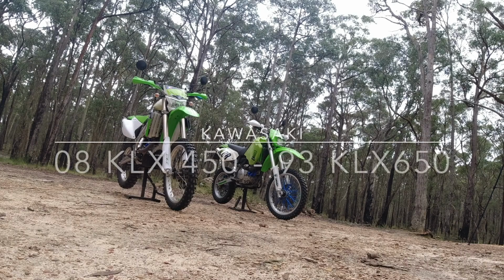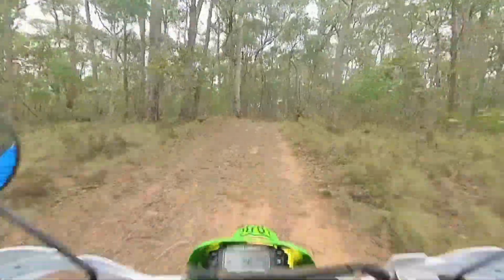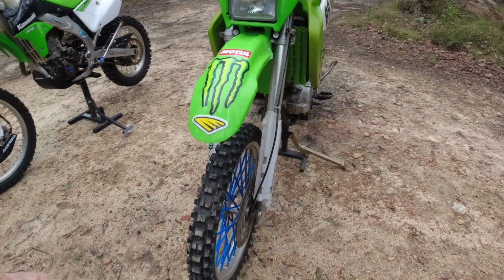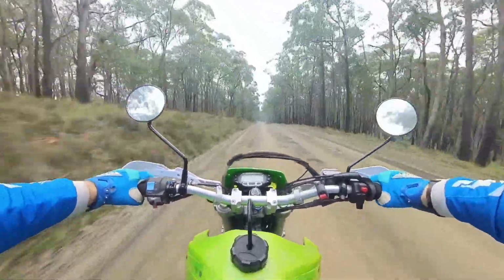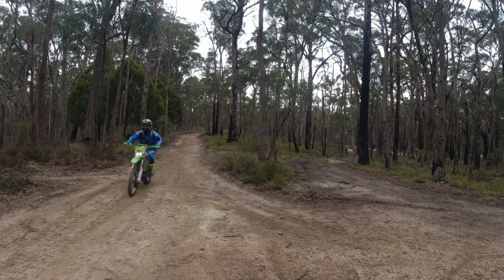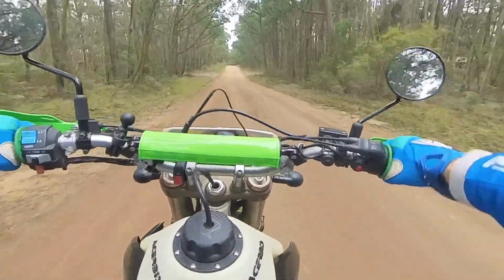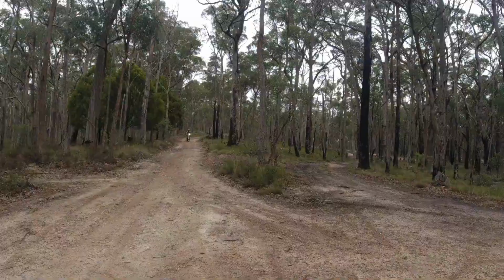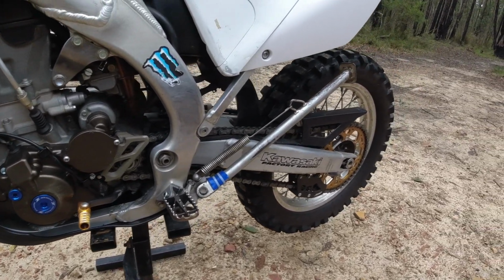1993 KLX 650c and a 2008 KLX450r Side by Side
Side by Side chat about the 1993 KLX650c model, and the 2008 KLX450r, both here in Australia, both fully road legal, a few additional parts on them.  Less like a review, more just some footage of riding, the bits and pieces between the bike and having some fun out in the dirt.  Filmed in and around the Wombat State Forest, Victoria, Australia.